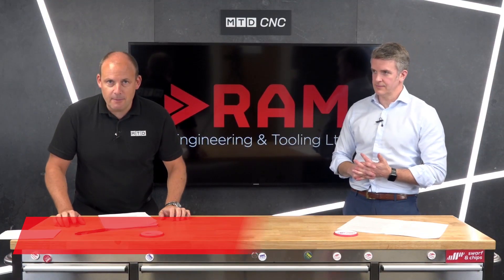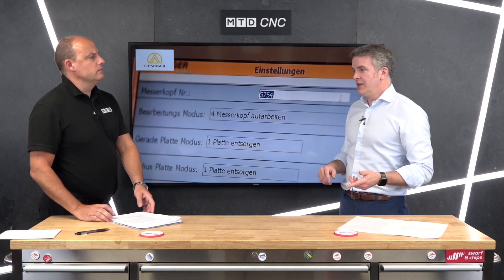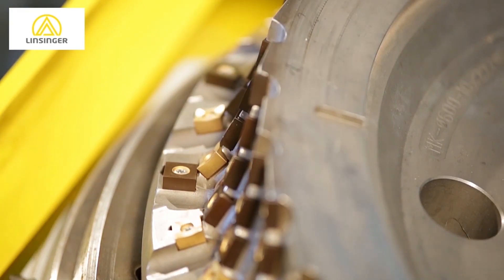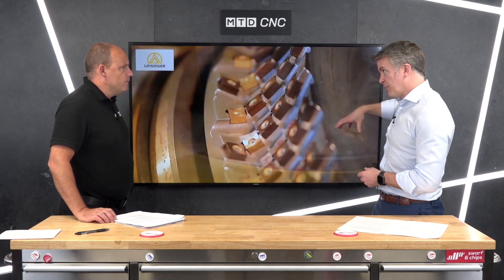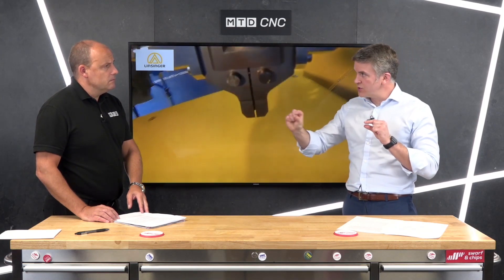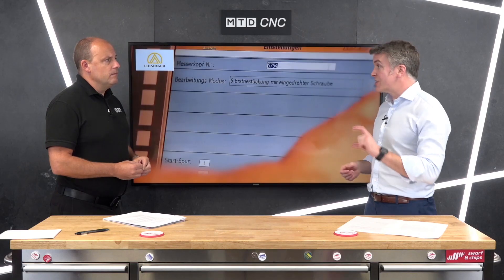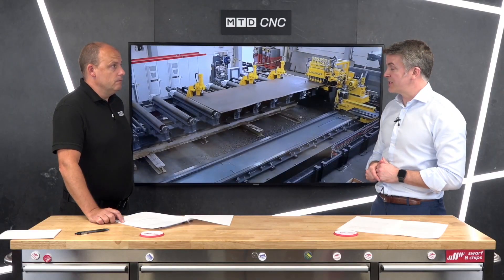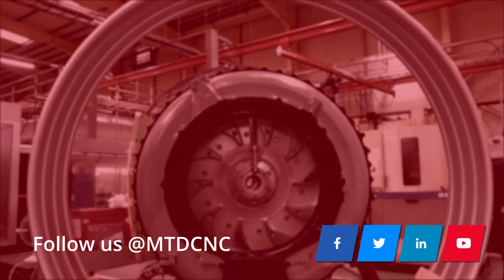Linsinger for all your preparing requirements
Available from RAMET here in the UK, machinery necessary within industry especially heavy industry. If you have large plates that need their edges preparing before joining together then this technology leads the field. Perfect examples come in the form of containers, ships hulls and wind towers. Ross from RAMET joins Paul in the MTDCNC Technical corner to discuss the machinery and associated applications.